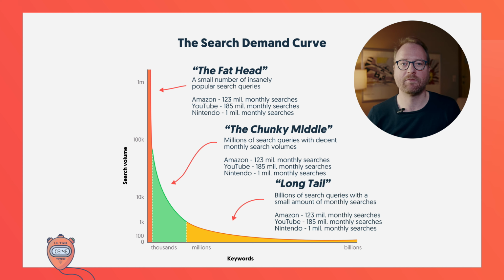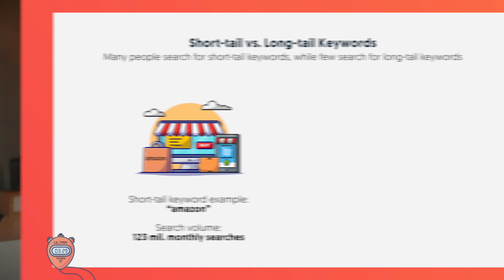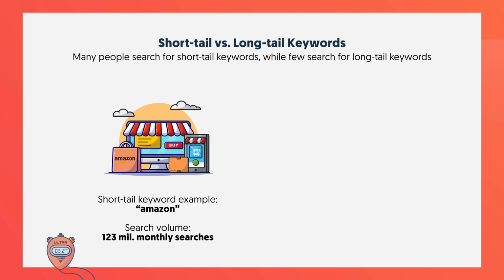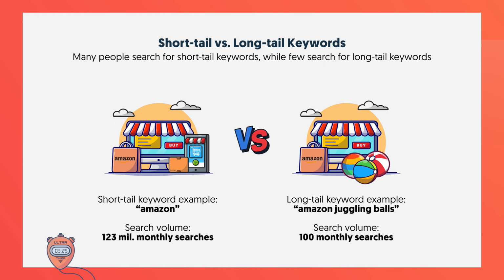How To Use Short-tail Keywords To Boost Your Rankings In Under Four Minutes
This video will learn you everything about short-tail keywords for SEO and how they can boost your rankings, all in under four minutes!

What are short-tail keywords, you might ask?

These broad and high-search-volume terms, also known as "head terms," can potentially drive a significant amount of traffic to your website, thereby enhancing your brand's visibility on search engine results pages (SERPs).

In this video Hans from User Growth will explain to you:

1️⃣ The definition and significance of short-tail keywords
2️⃣ The pros and cons of using short-tail keywords in your SEO strategy
3️⃣ Quick and actionable tips to identify short-tail keywords through Google Search Console and competitor research

Short-tail keywords can be a game-changer in your SEO strategy if used correctly. They play a pivotal role in keyword research and are often the first terms that come to mind for ranking your business online.

We hope this quick, informative video helps you understand how to effectively leverage short-tail keywords to bolster your SEO rankings. If you have any questions, don't hesitate to drop them in the comments below!

For a deeper understanding, check out our detailed article on short-tail keywords and how to conduct efficient keyword research:

Timestamps:
00:00 Introduction
00:11 What are short-tail keywords?
00:51 Why are short-tail keywords important for SEO?
01:19 Drawbacks of using short-tail keywords
01:30 How to find short-tail keywords for your website
02:14 Should you target long-tail keywords. or short-tail keywords with your content?
03:17 Conclusion